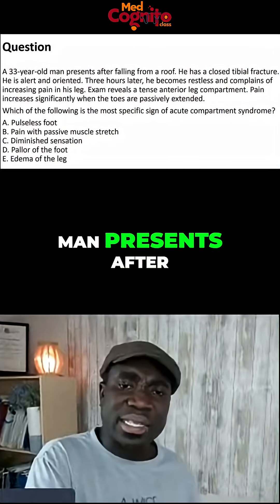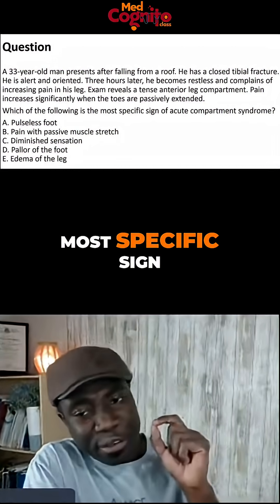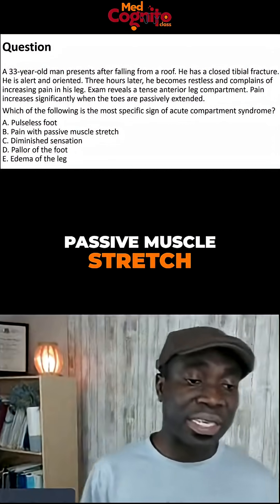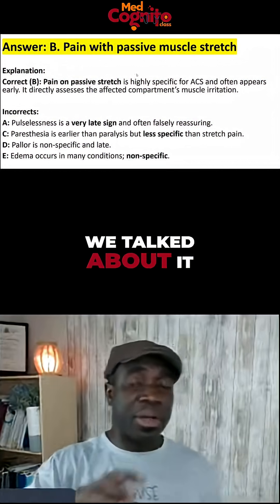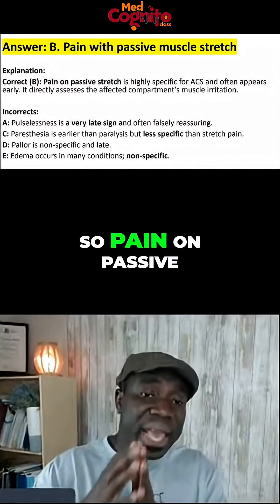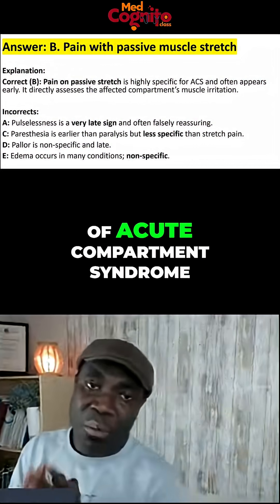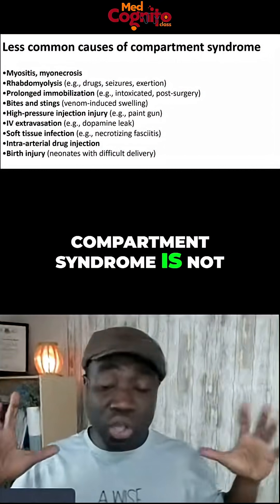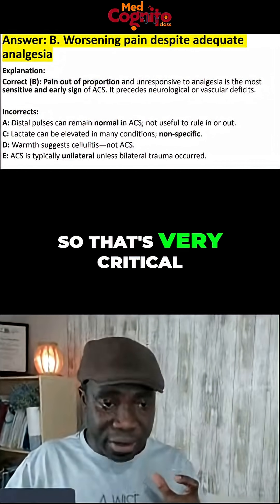Compartment Syndrome: Key Signs & Symptoms Explained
A patient presents with increasing leg pain after a tibia fracture. The doctor explains that pain with passive muscle stretch is the most specific sign of acute compartment syndrome. It directly assesses the affected compartment's muscle irritation.